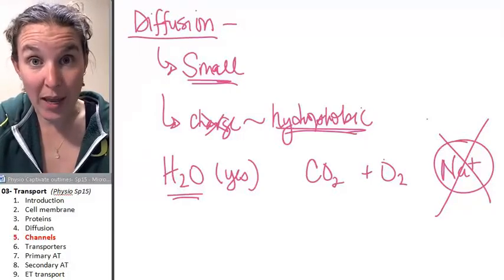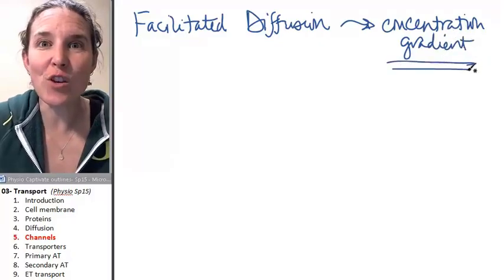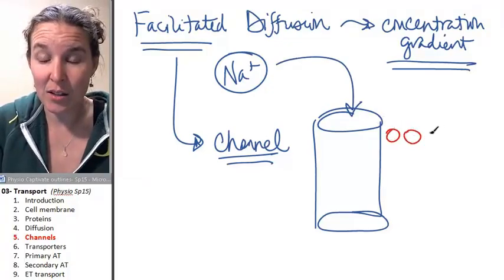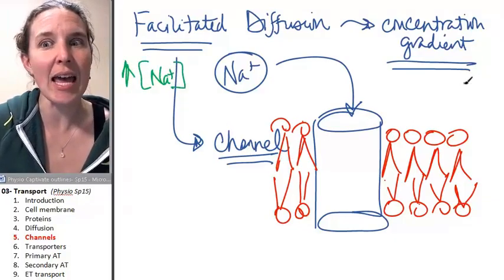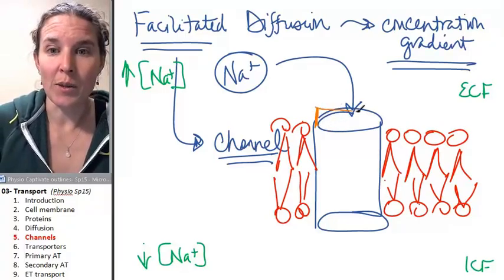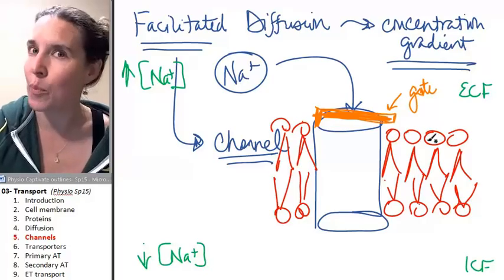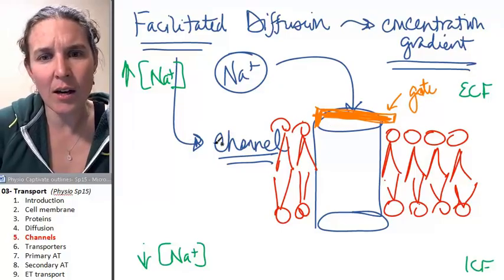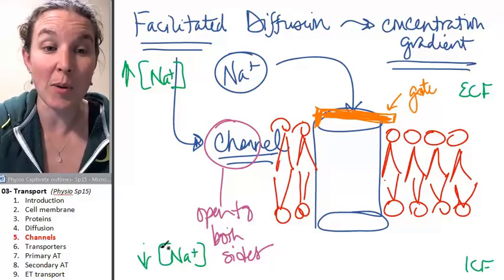Transport 5- Channels